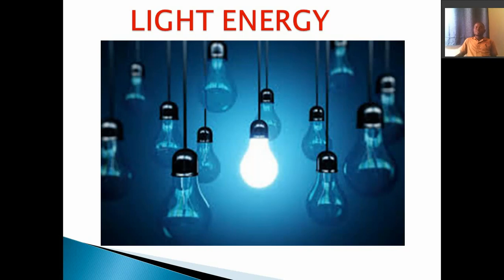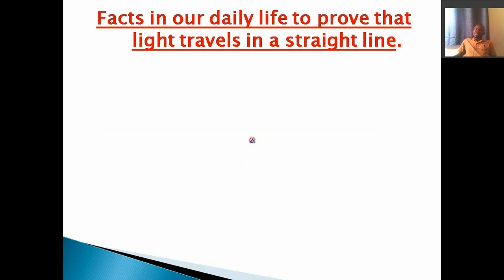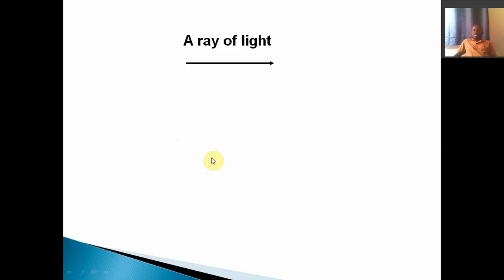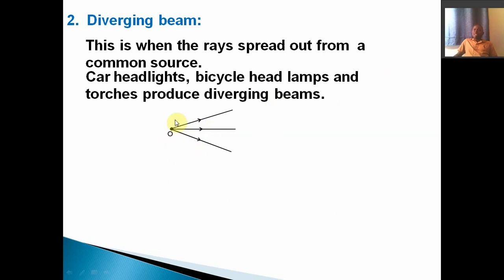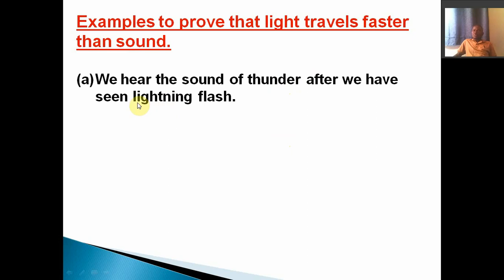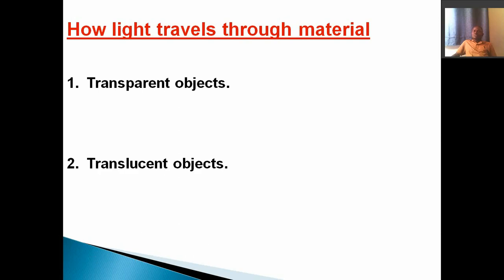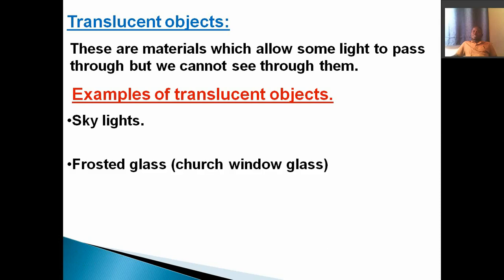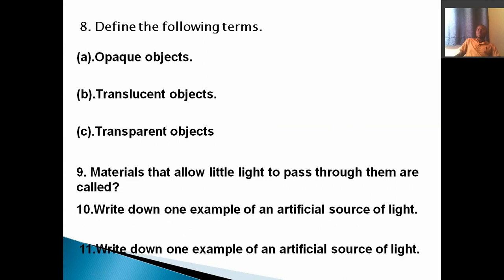How different materials react towards light.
Transparent and Translucent objects